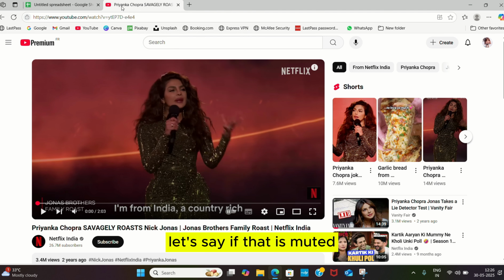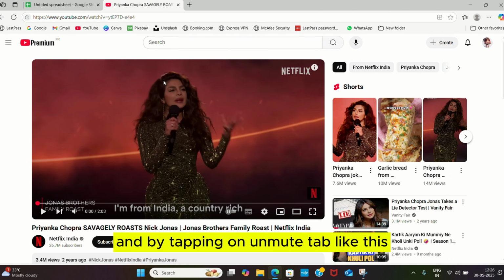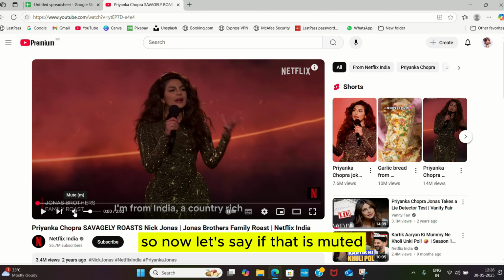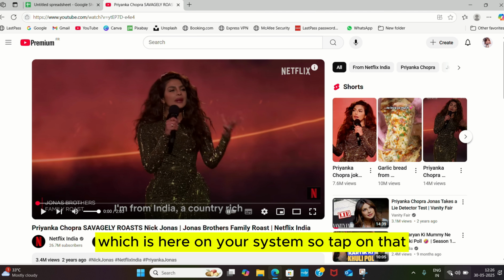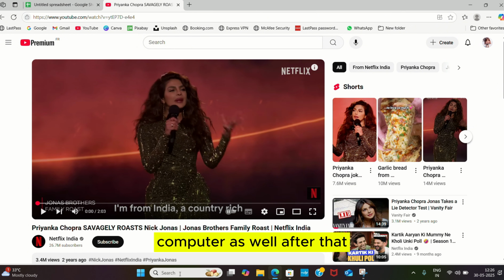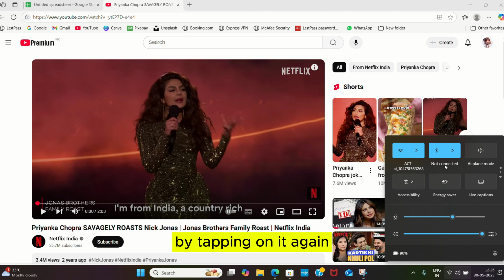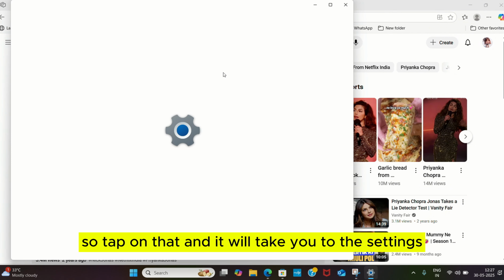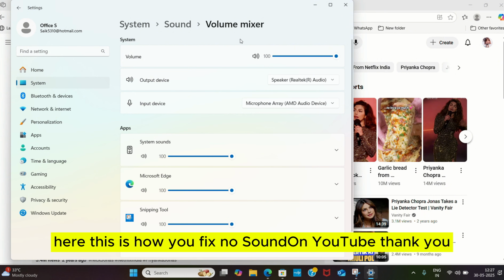How To Fix No Sound On YouTube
Learn How To Fix No Sound On YouTube

In This Video, We'll Show You 👇
Youtube No Sound
No Sound On Youtube
Youtube Sound Problem
Fix Youtube Sound
Youtube Audio Issues
Troubleshooting Youtube Sound
Youtube Not Playing Sound
Youtube Video No Sound
No Audio On Youtube
Youtube Sound Not Working
How To Fix Youtube Audio
Youtube Sound Problems
Fix No Sound Youtube
Youtube Silent Videos
Audio Issues Youtube
Youtube Audio Fix
Sound Not Working Youtube
Youtube Audio Problem
How To Fix Youtube No Audio
Youtube Videos No Sound